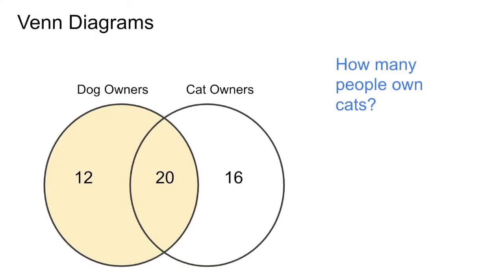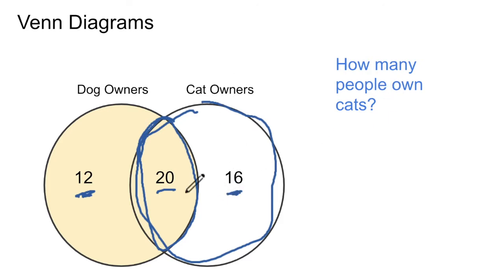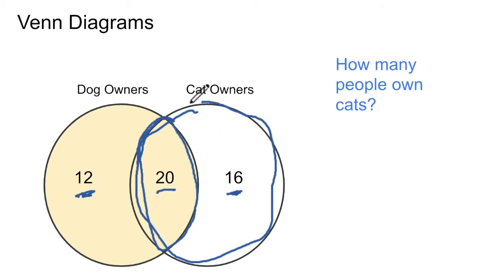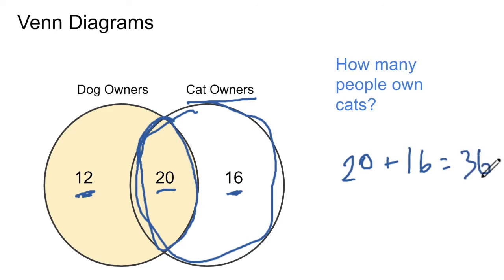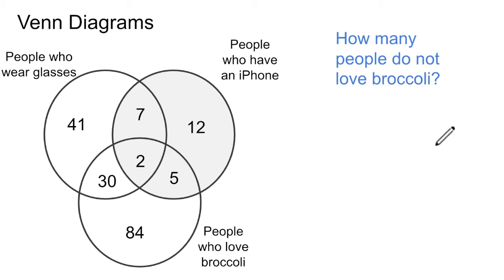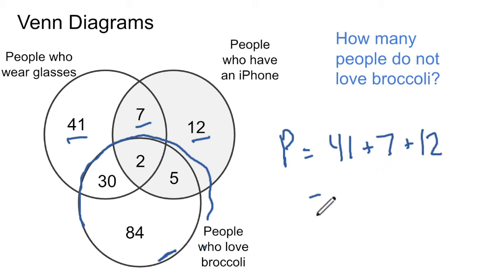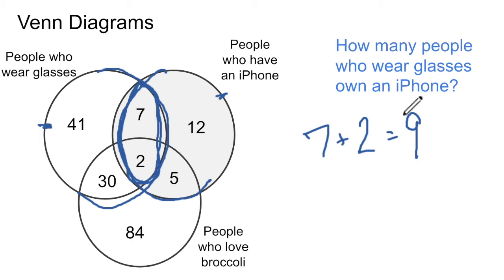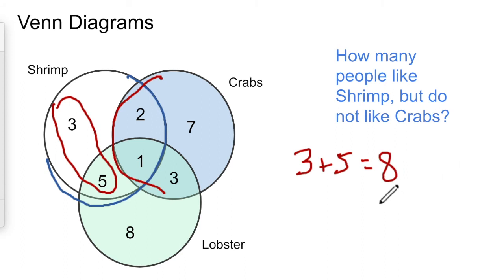VENN Diagrams Tutorial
This tutorial on Venn diagrams explains how to interpret information from Venn diagrams. It explains how to solve SAT and ACT -like problems on Venn diagrams by working through example problems.